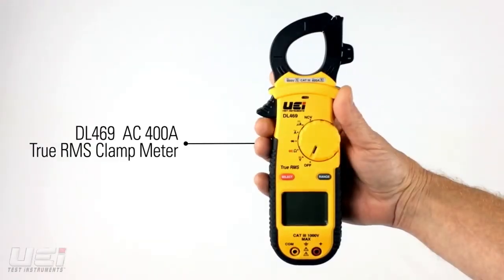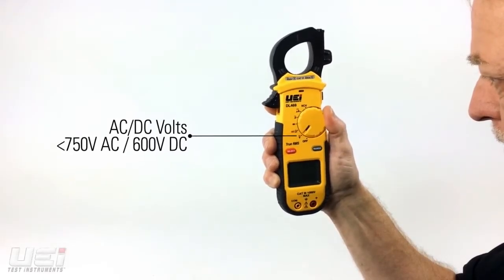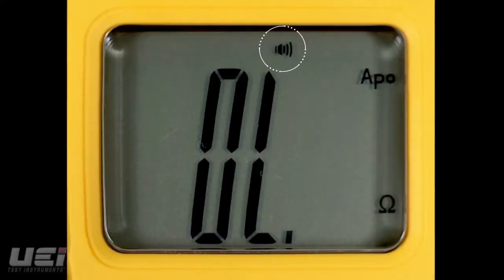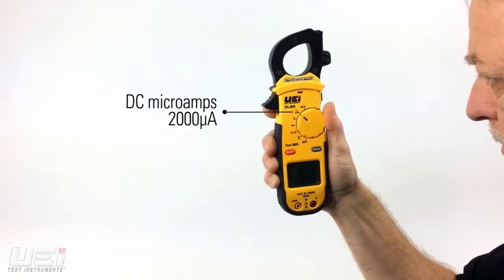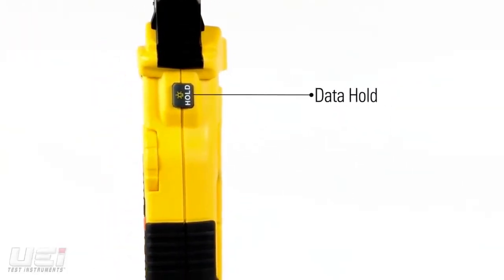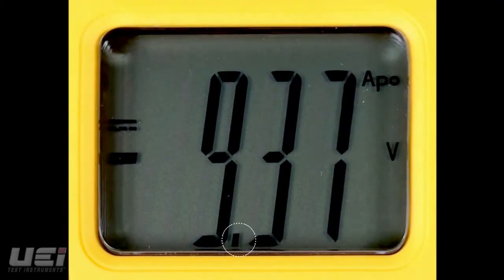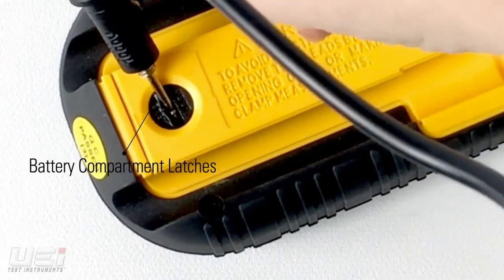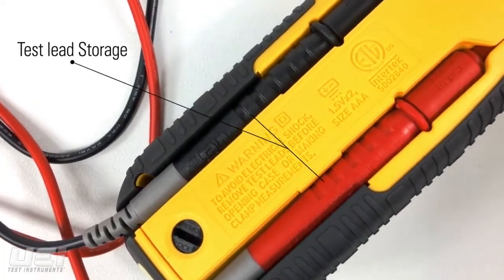UEi DL469 True RMS Clamp Meter: Overview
This video will serve as an overview of the main features of this True RMS clamp meter. Additionally, This unit measures AC and DC volts.